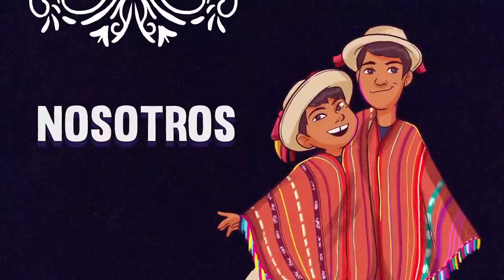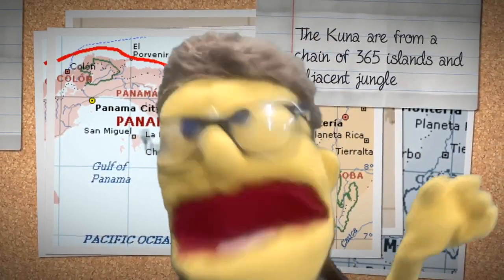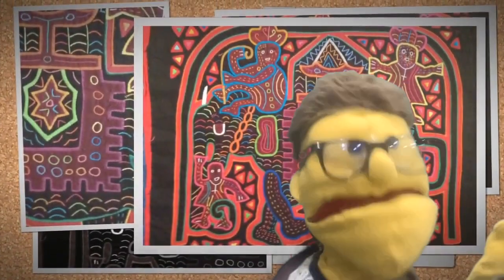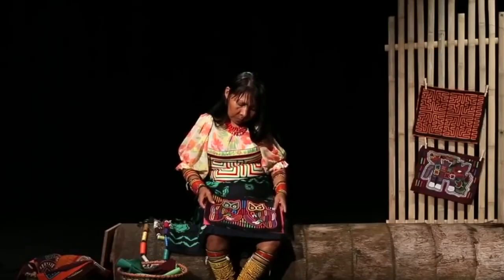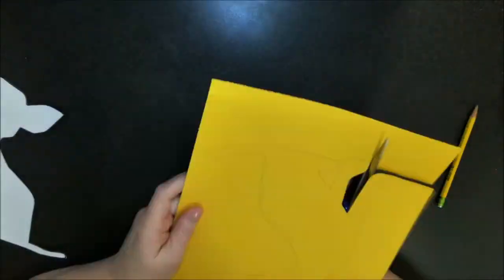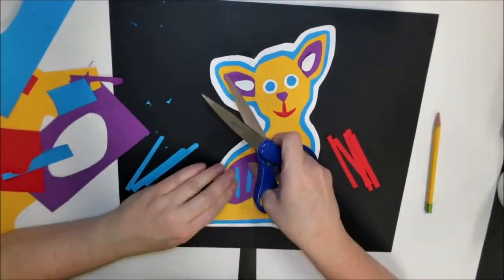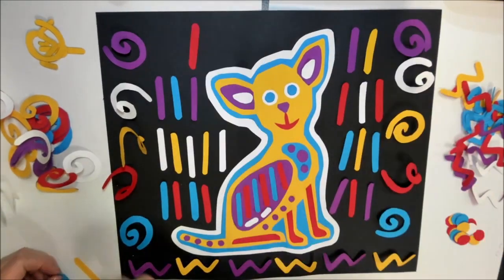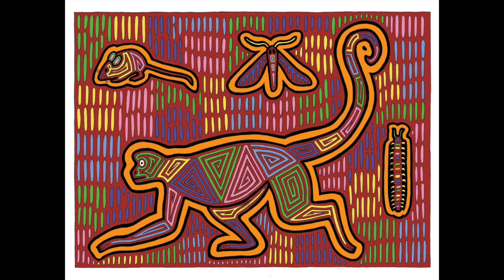Molas from Panama